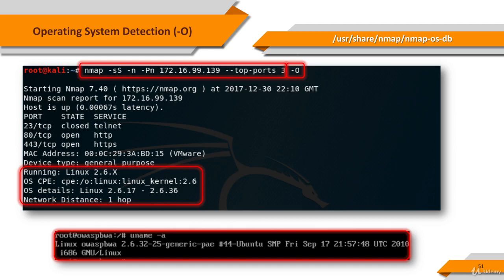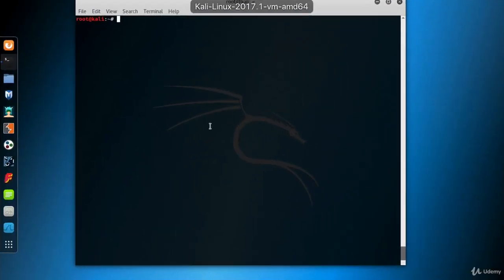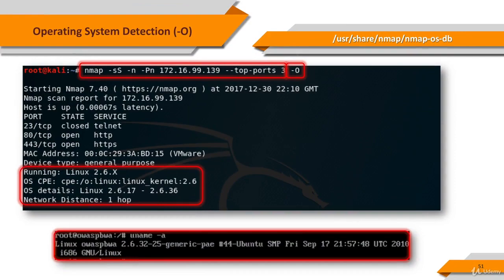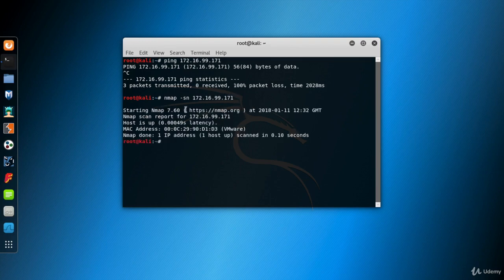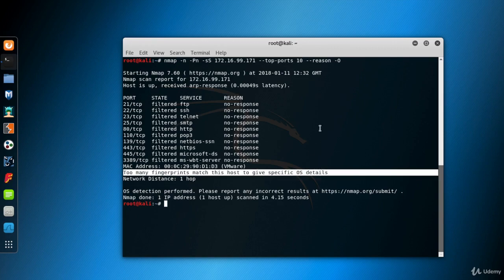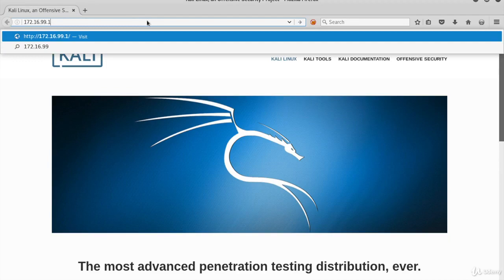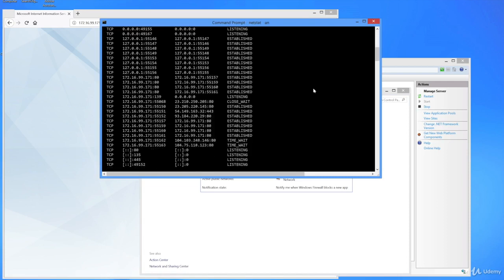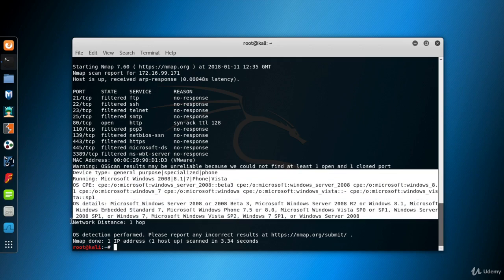5. Nmap in Action - 2 Detection & Management part 2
5. Nmap in Action - 2  Detection & Management part 2